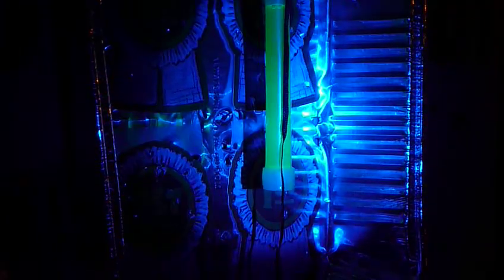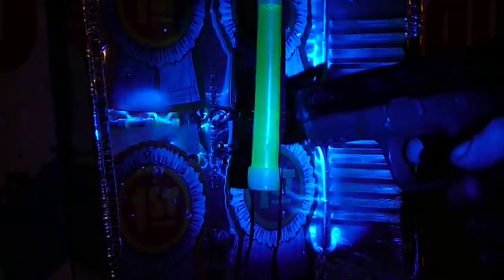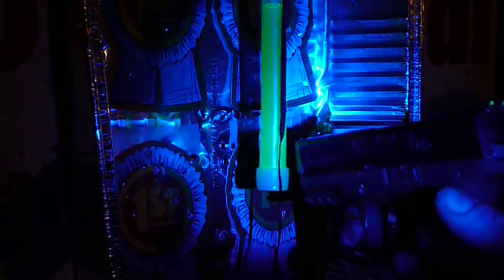Thanks alot China@!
Shooting my Walther Cp99 Compact & SW M&P 40 BB guns.